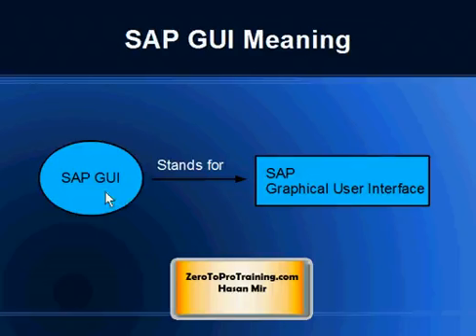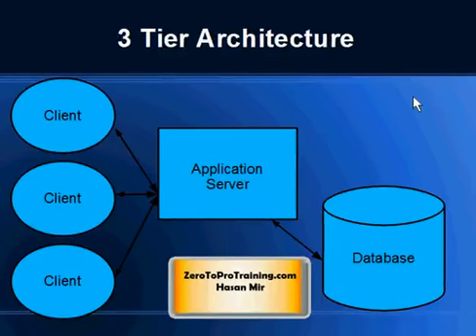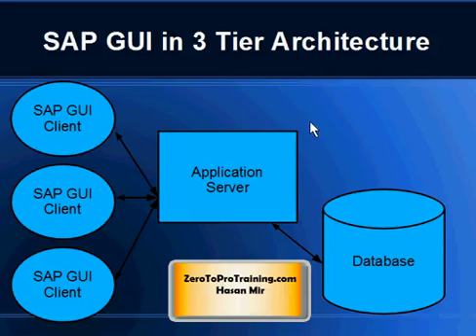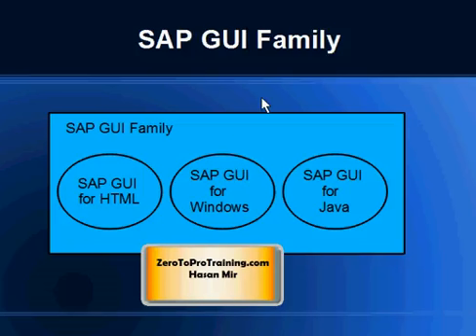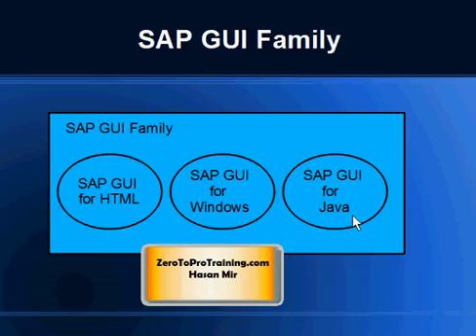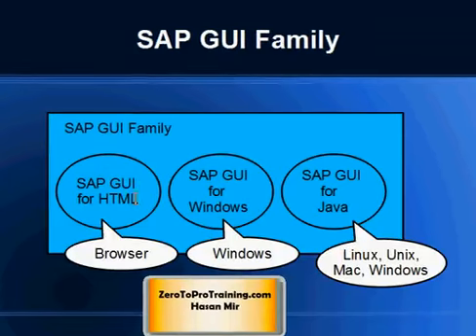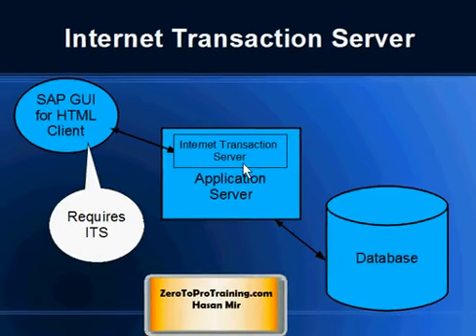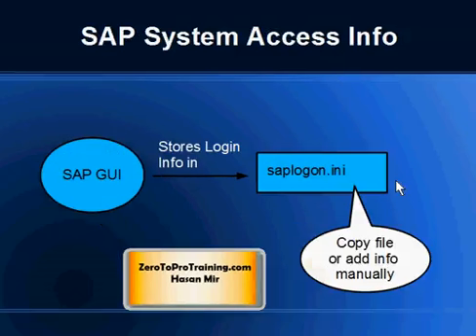What is SAPGui? SAP GUI Overview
This video explains the concept of SAPGUI a.k.a SAP GUI or Graphical User Interface